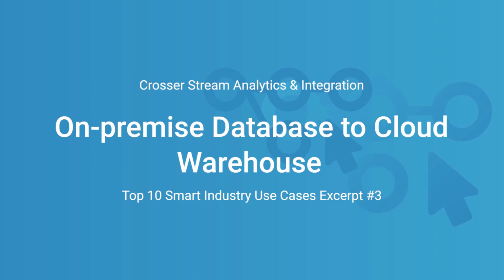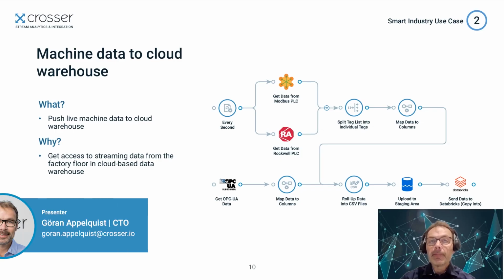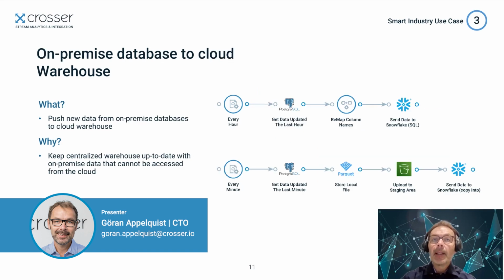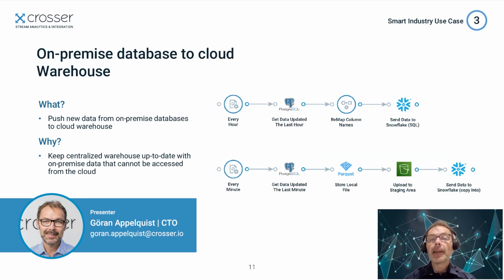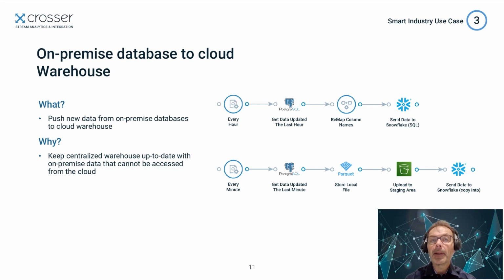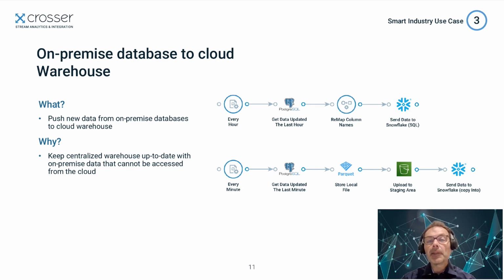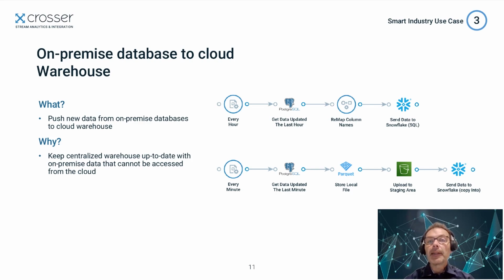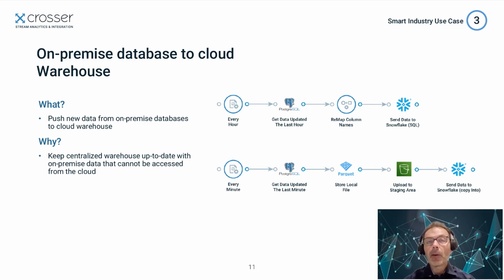Send On-Premise Database to Cloud Warehouse - Crosser Top 10 Smart Industry Use Cases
Send On-Premise Database to Cloud is one of the 10 most common and impactful use cases in global industries. Gain practical insights on implementations and benefits.